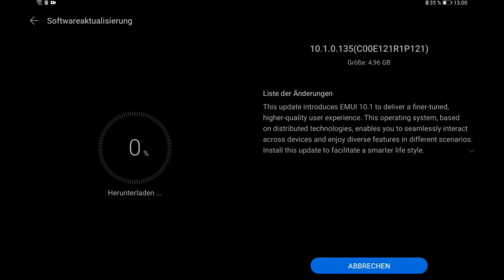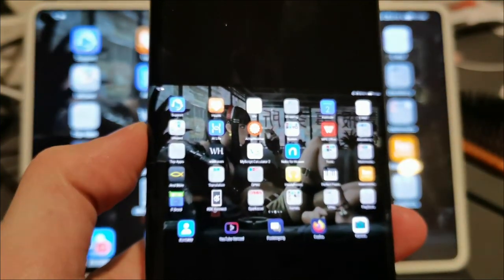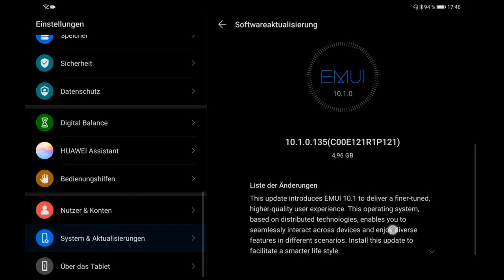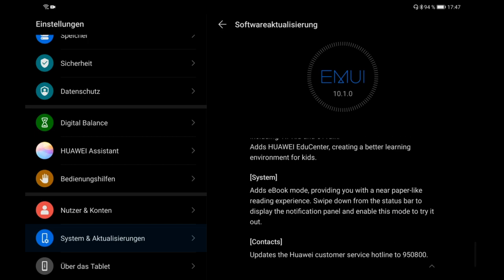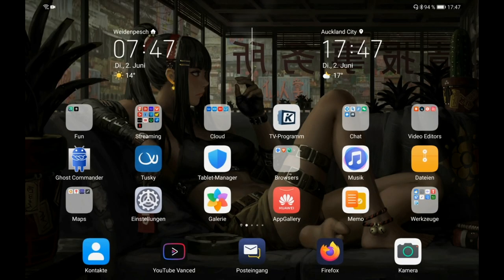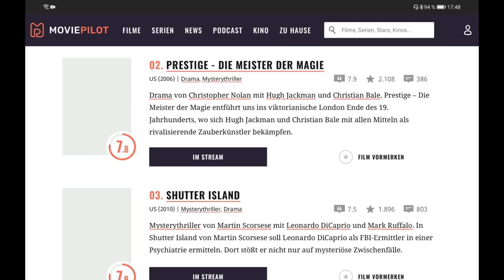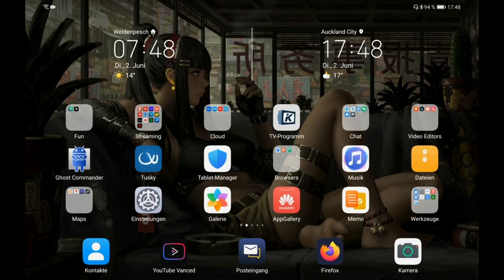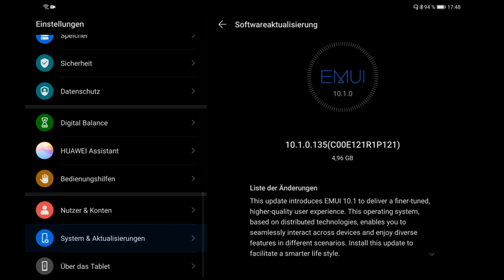EMUI10 1 for MatePad Pro is out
In this video I show you the new features of EMUI 10.1 on the MatePad Pro.